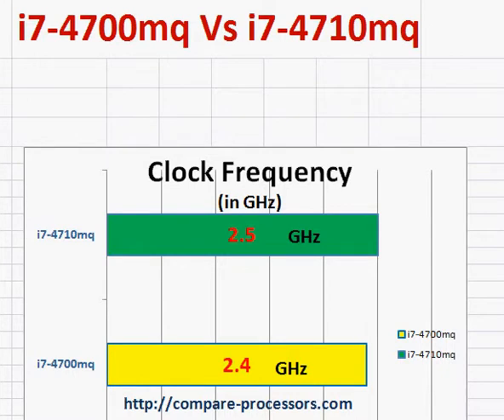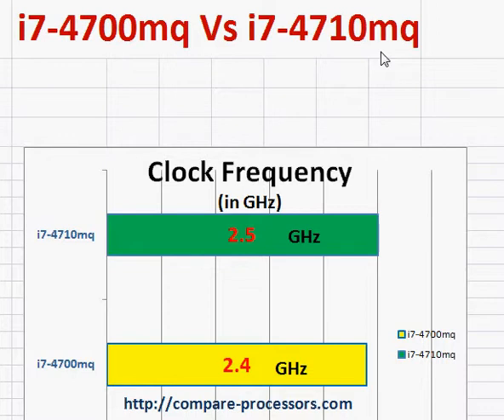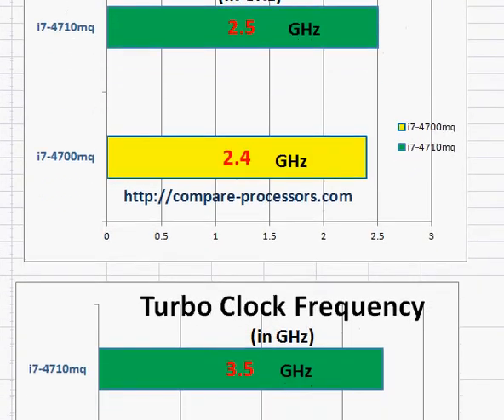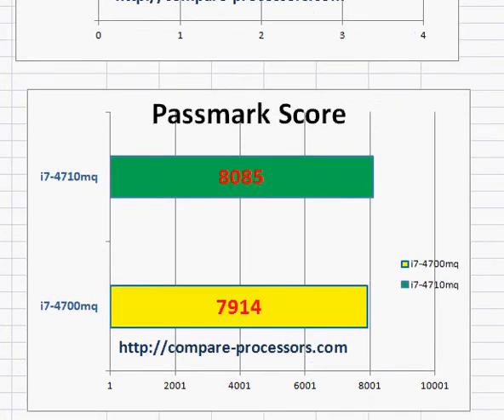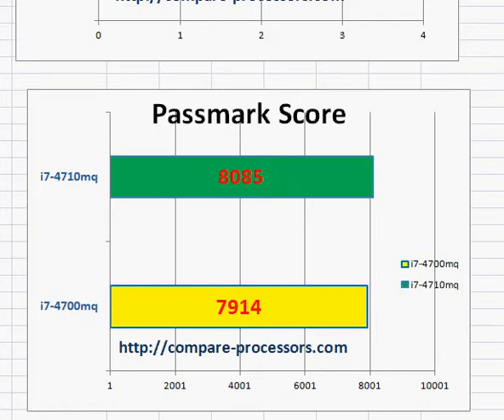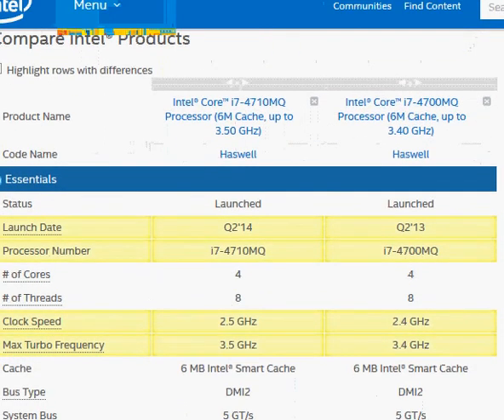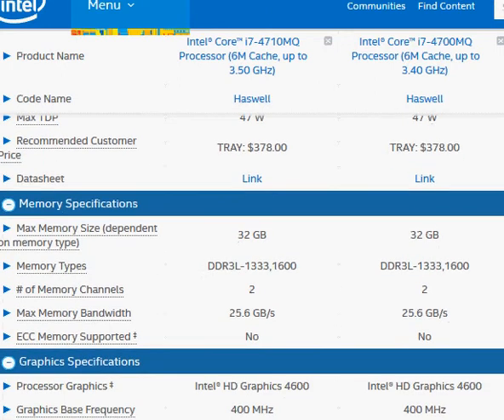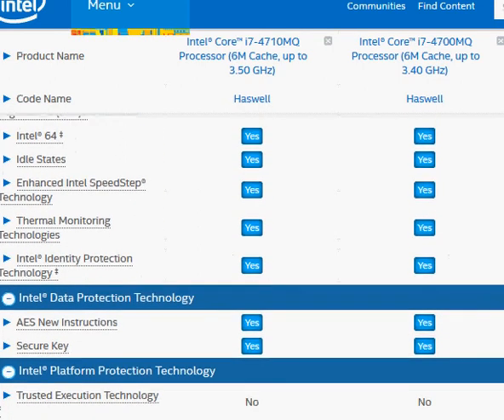Intel Core i7 4700mq vs i7-4710mq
Just a minor 100 MHz of speed bump in the core i7-4710mq.